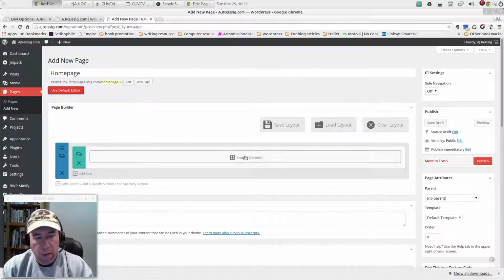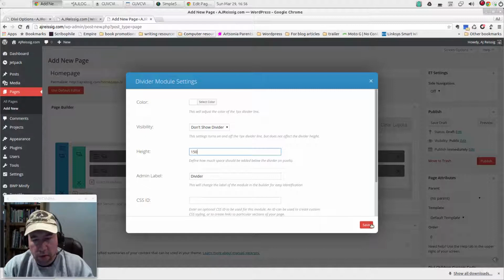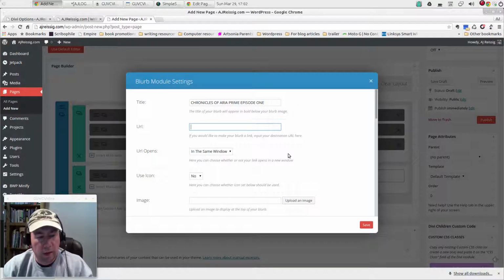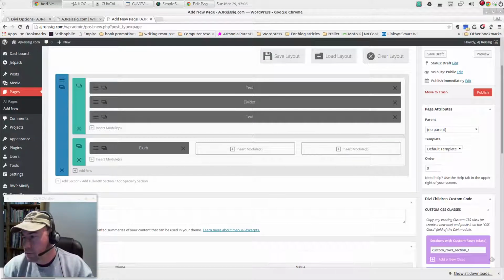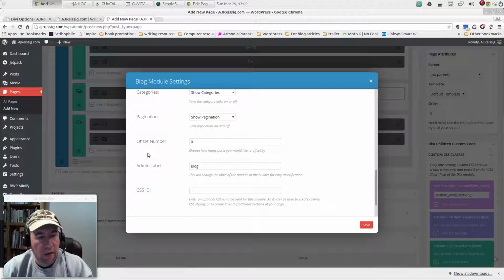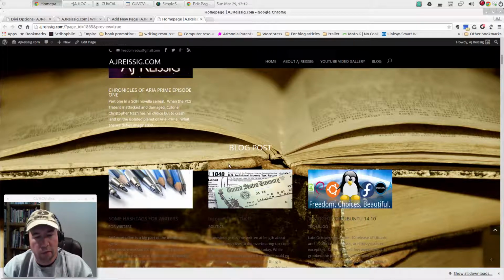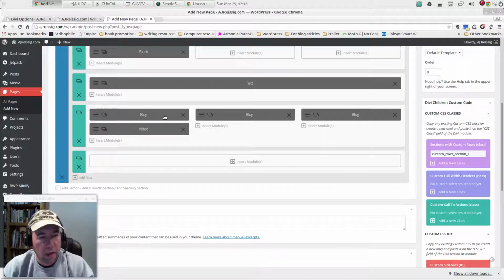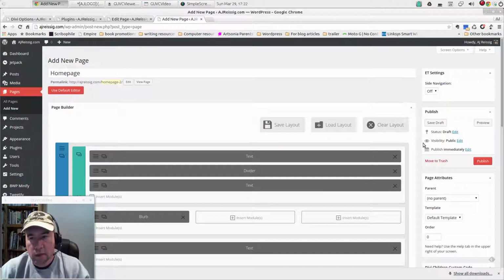Wordpress Tutorial 9: Create a Blog HomePage using the Divi Theme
In this video, I create my homepage using the Divi theme.  For those interested in the YouTube Gallery plugin I use, here is a link to the plugin